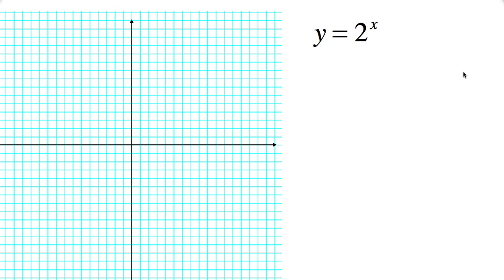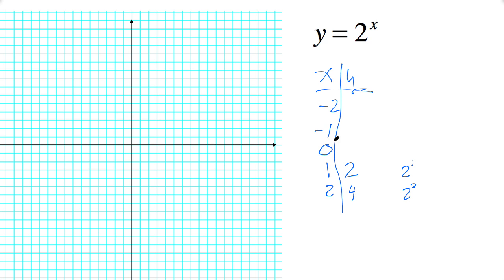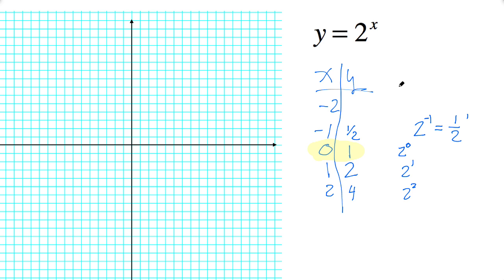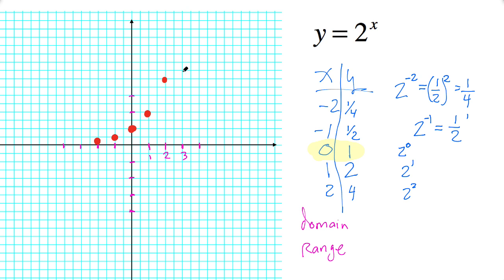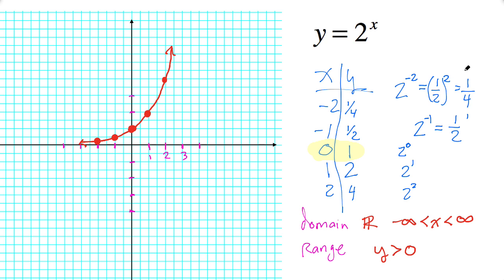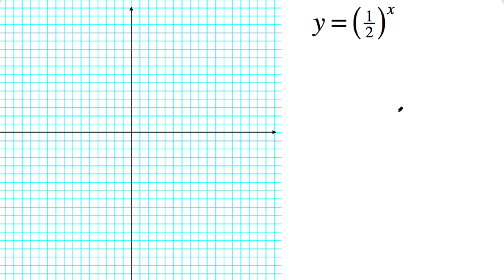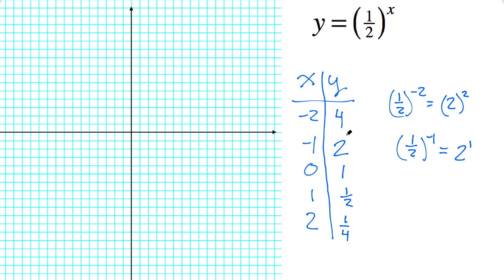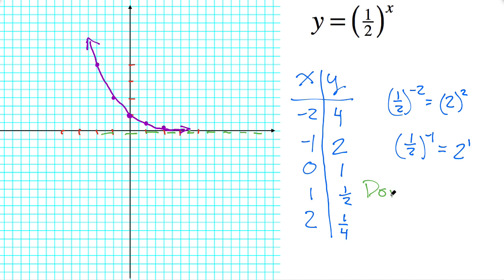Graphing exponential functions (parent functions)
We'll build a simple table of values and then graph y = 2^x and then y = (1/2)^2, which are the basic exponential parent functions.